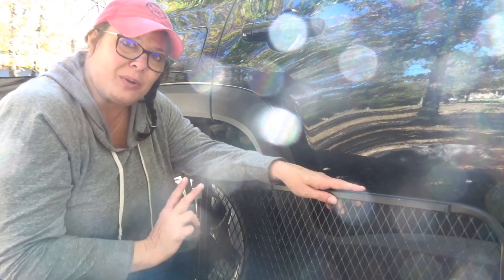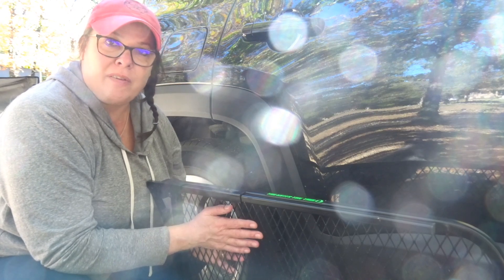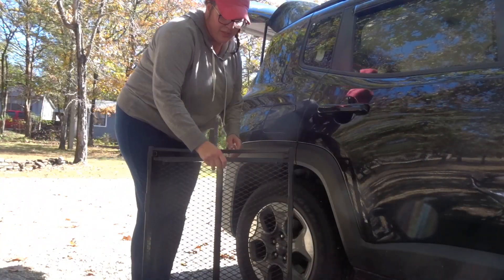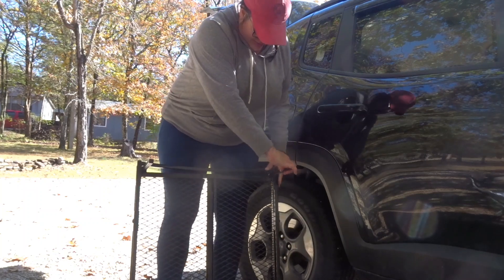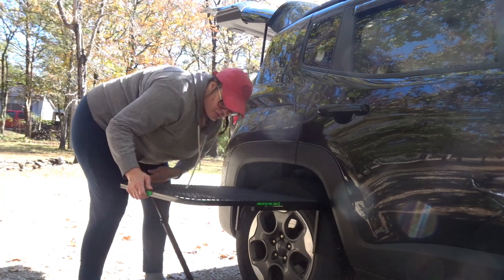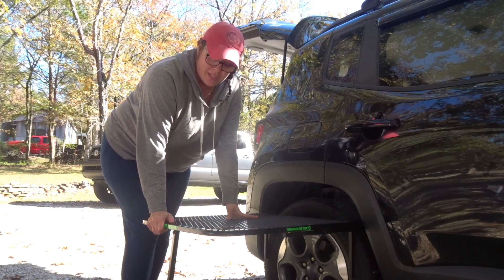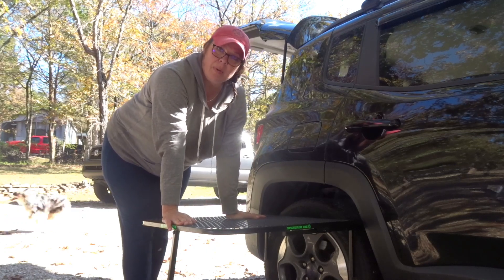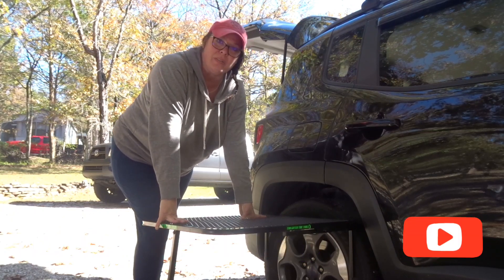Jeep camper conversion. Tail gate wheel table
Check out one of the awesome parts of my jeep camping set up.branson

Also check out on my channel : Ozarkk Trail section hike 2017. Couldn't share t hug e link to share the bee story.

Tire table ( price went up)